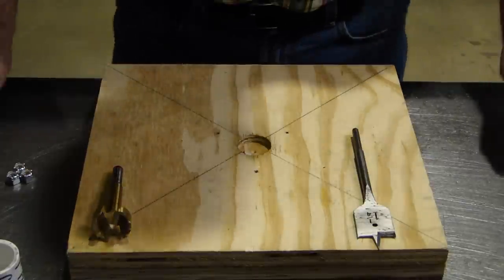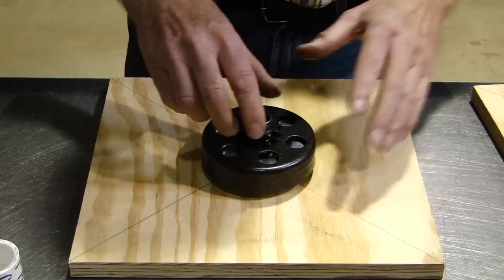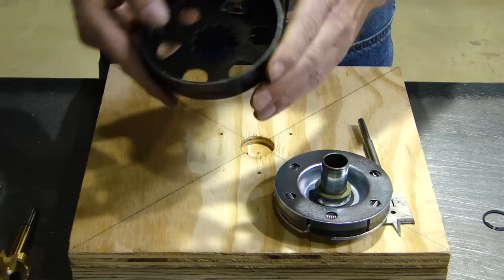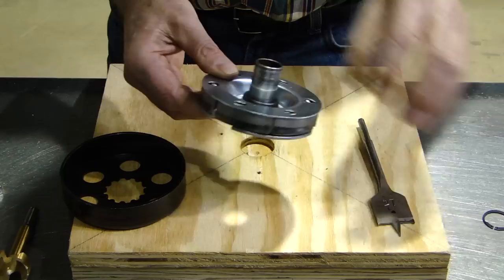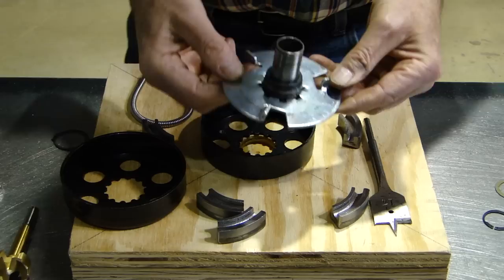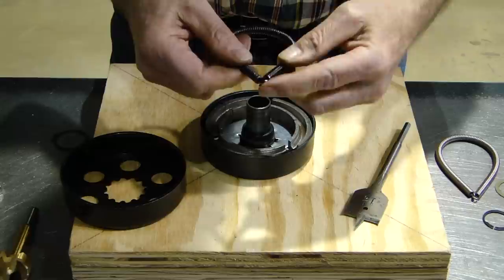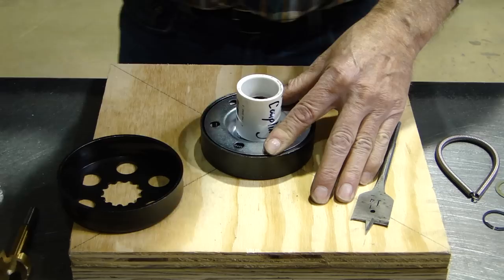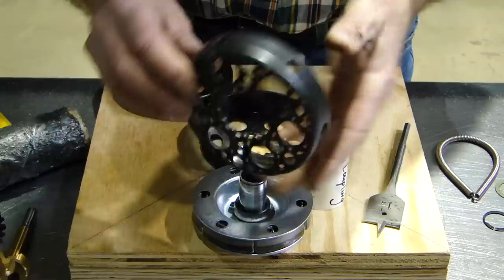Max Torque Clutch Assembly Video